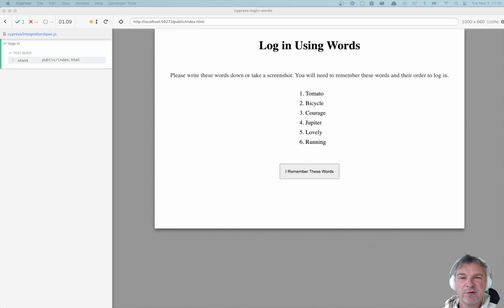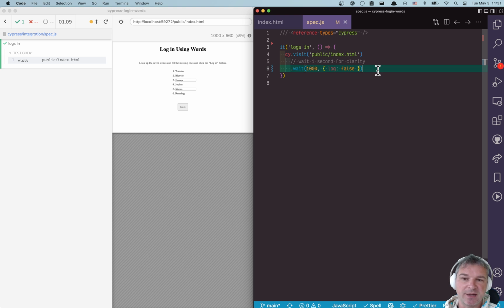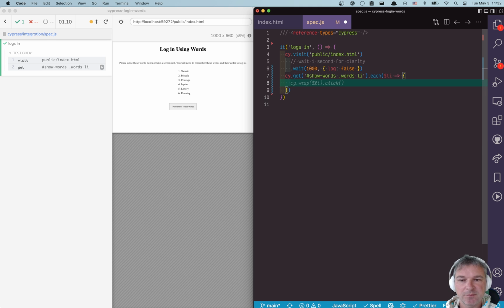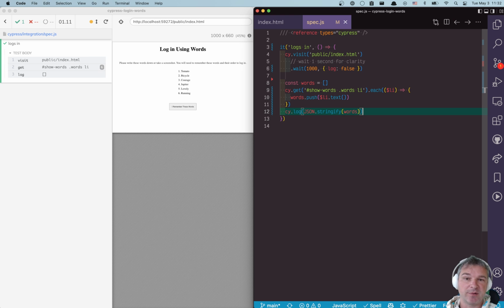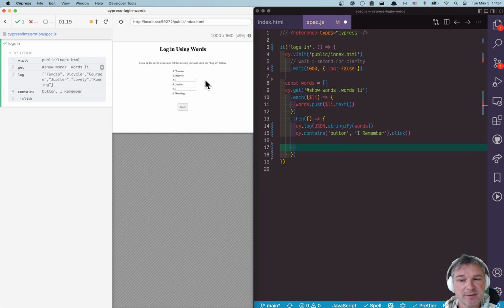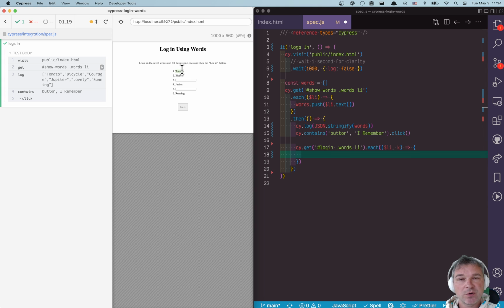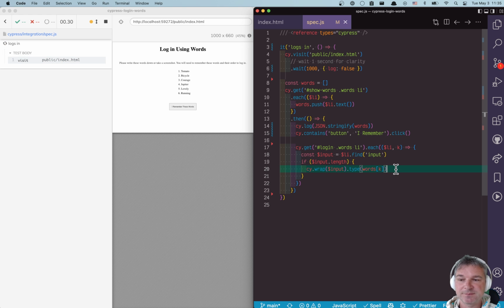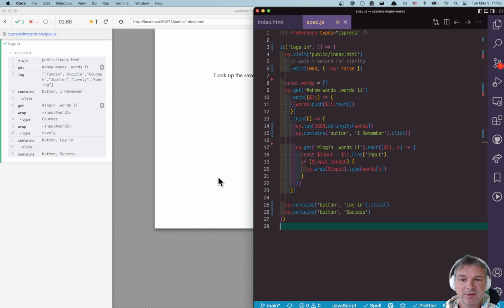Log In Using Words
This example comes from the blog post We collect the words shown on the page in the first part of the test. Then the application shows input elements for some words and we need to enter the correct word from the saved list.

Collecting the shown words into an array:
const words = []
cy.get('show-words .words li')
  .each(function ($li) {
    words.push($li.text())

Printing the list of words (remember, you can use the information from the page only inside the cy.then callback)
const words = []
// collect the words
.then(function () {
  cy.log(JSON.stringify(words))

Type the words into the input element at that position
cy.get('login .words li').each(function ($li, k) {
  const $input = $li.find('input')
  if ($input.length) {
    cy.wrap($input).type(words[k])